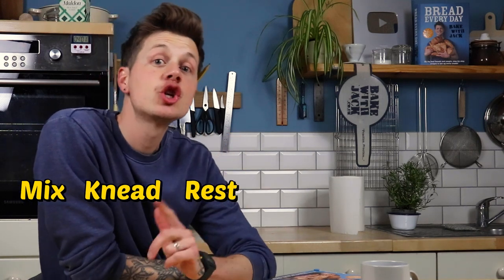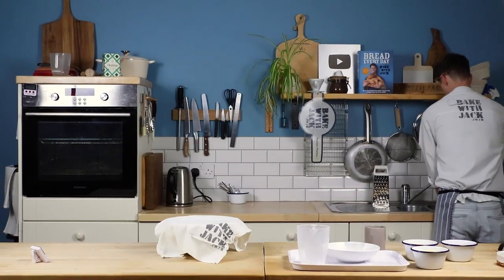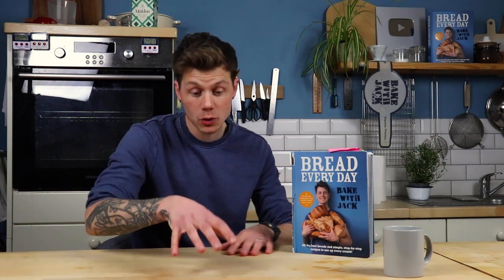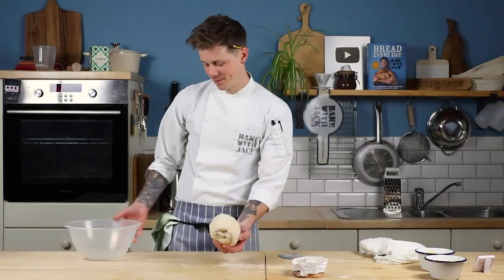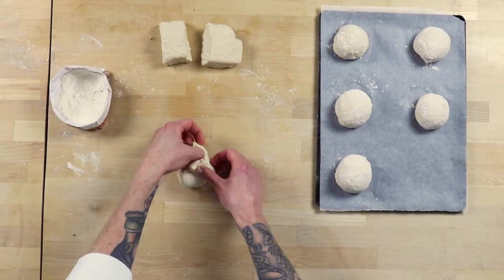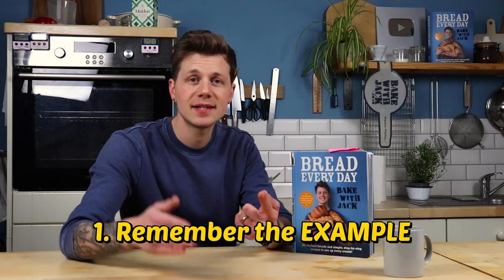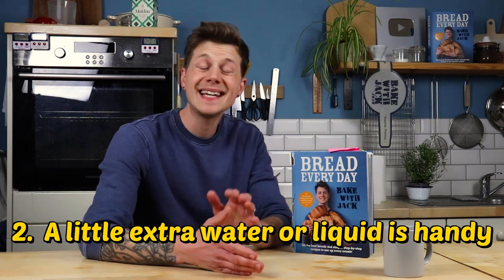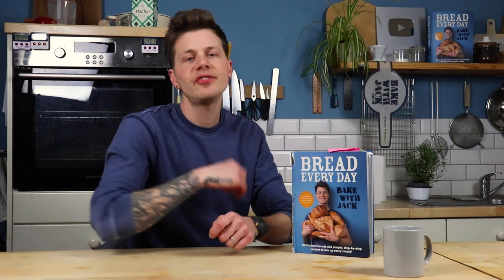Make ANY Bread Recipe a NO KNEAD Bread Recipe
Steve Bown
Elynne
Nick Johns
Andrew Paradis
MJ
Pamela Black
Laurence van der Steen
James Ducroiset
Jennie Crosby
Virginia Fox
Sabine Bauer
Ron Burgundy
Ross Southgate
Byrdmom
Cynthia Attiyeh
David Edwards
Hugh Collier
Orlando
Brother Symeon
James Oliver
Chris Ivens
Christine Bruce
Pippa Wood
Lee Aquilina
veriton
Joshua and Nicole
Cody Jastromb
Delia Snyder
DJ and Amy Baars
Stuart Cole
Arwen Warlock
JoAnn Ray
Julia Thom
Neil Youngman
Suhaini Bjorn
Gareth Evans
Eff Robson
Jesse Lynn
Jennifer Bond
Karen Allum
Albert
Melissa White
Vladimir Sanchez
Edward Holliday
Michael Moon
The Jersey Doughboy
Lance Higley
Charlie Denton
Ella Shelter
Darlene Mercer
Graham Reed
Duncan Robertson
Auntie Triza
Chris Ross
Diane Sansone Powell
Jerry Jorgenson
Randy R Rausch
Mel Blunt
Robert Pugh
Paul W
Achal Oza
Susan Gordon
Jay Park
Kirsty Johnston
Eric Egli
Joey Parr
Hazel Limage
Martin Kent
Roberta Burnes
Gill Kanga
Jan Thie
Paul Fogarty
DAVID pett
DrCarol
Evelyn Bunton
Derek Faughn
Tom Hall